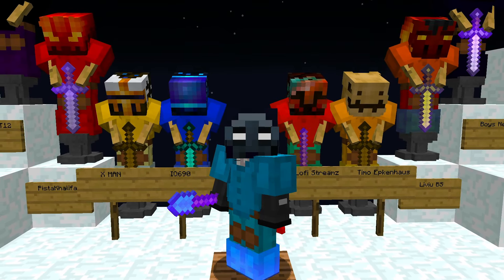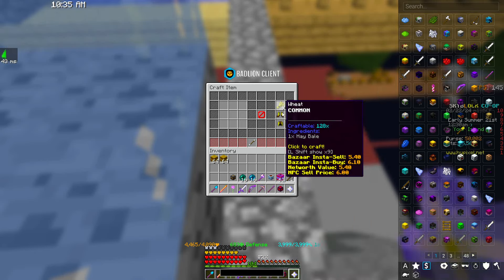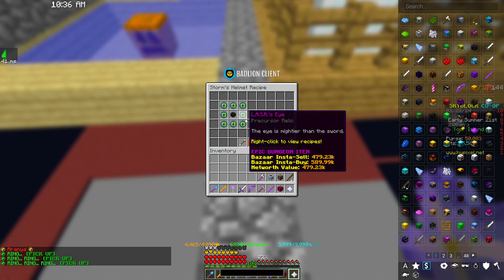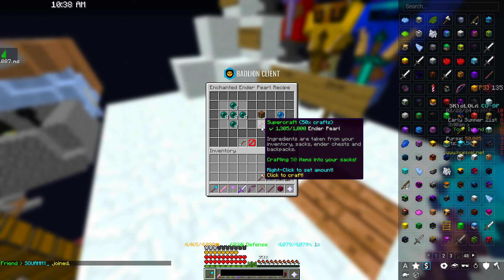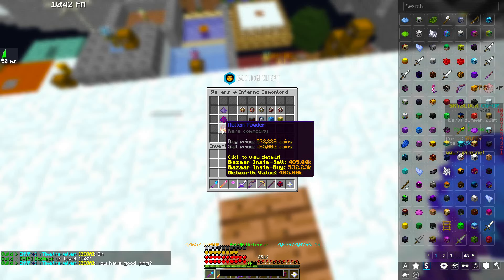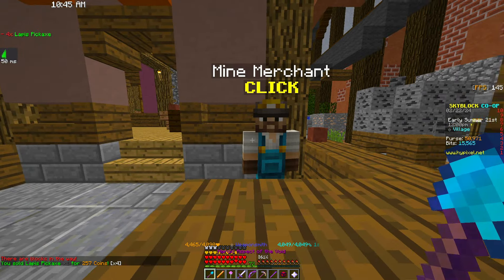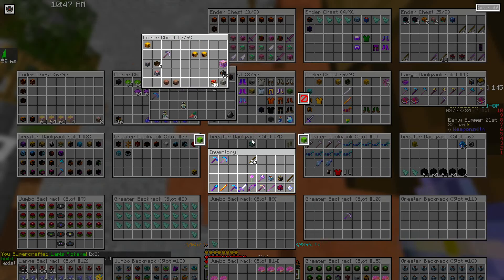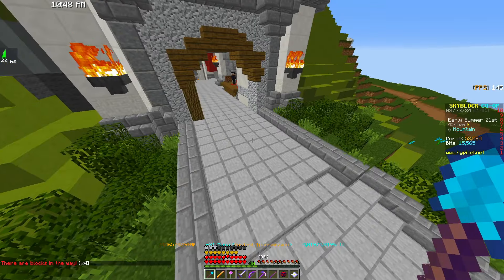Supercrafting Update Released! Are Crafting Flips Dead?? | Hypixel SkyBlock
9 For this, Thou shalt not commit adultery, Thou shalt not kill, Thou shalt not steal, Thou shalt not bear false witness, Thou shalt not covet; and if there be any other commandment, it is briefly comprehended in this saying, namely, Thou shalt love thy neighbour as thyself.